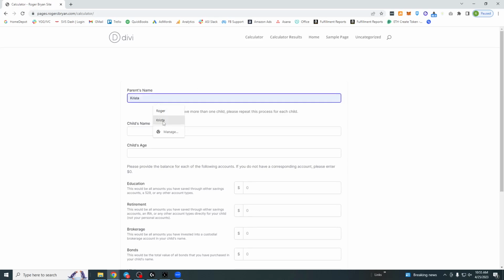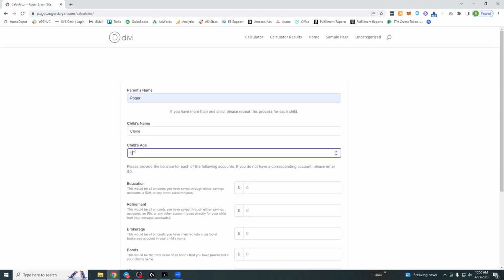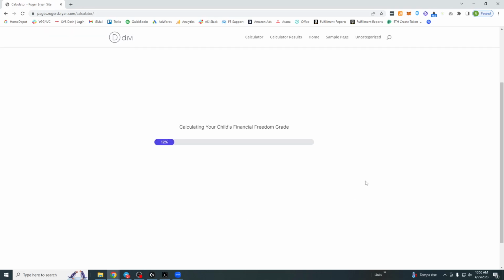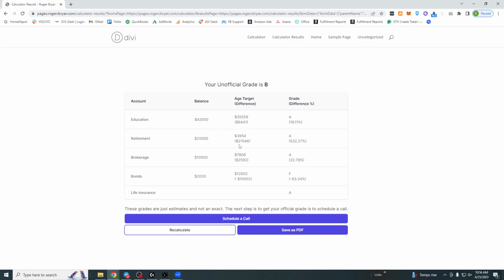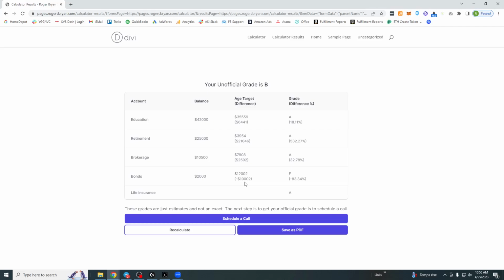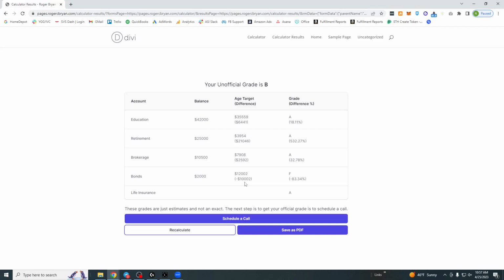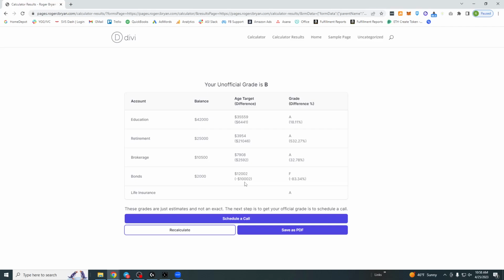Raising Millionaires Annual Review Process 1